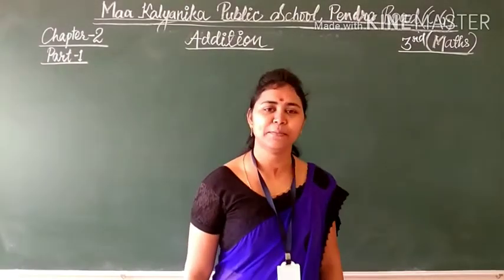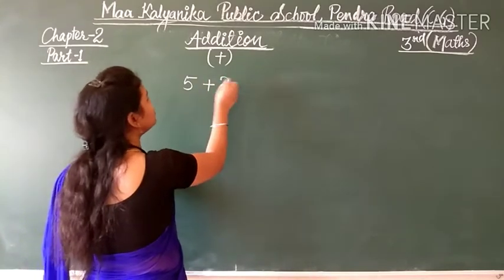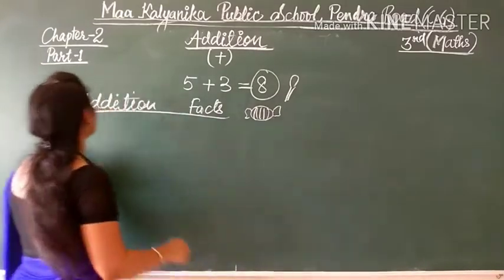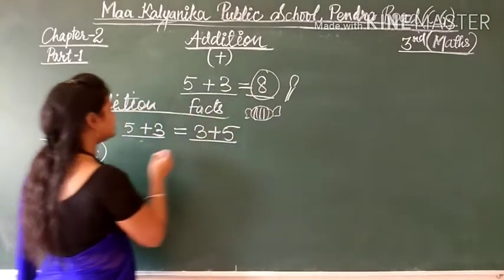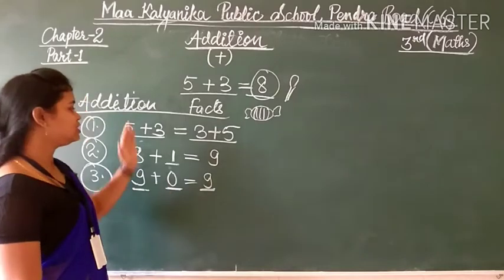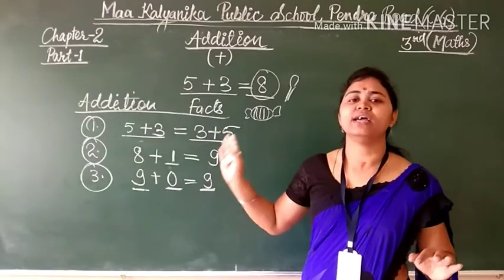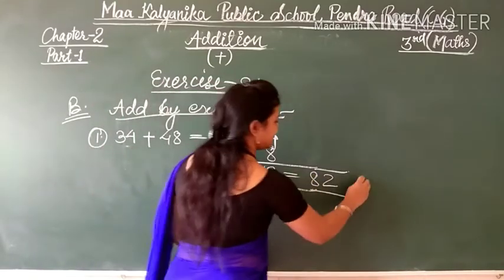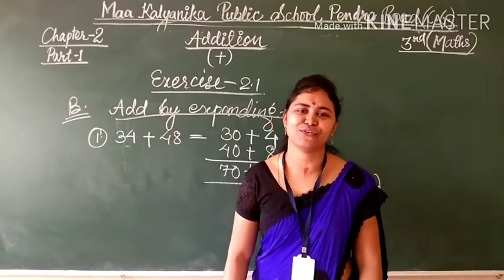(V-5) Class-3rd (Maths) Chapter-2, Part-1